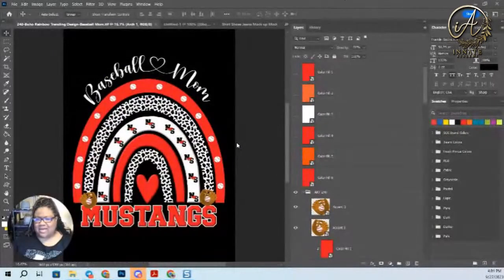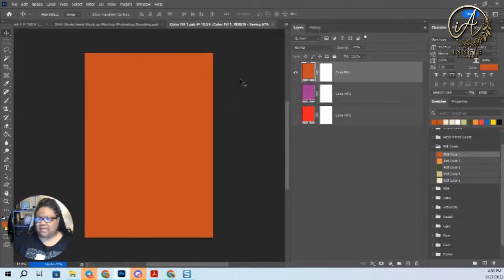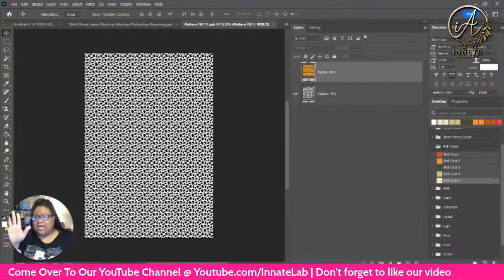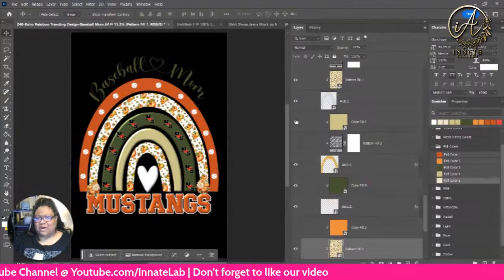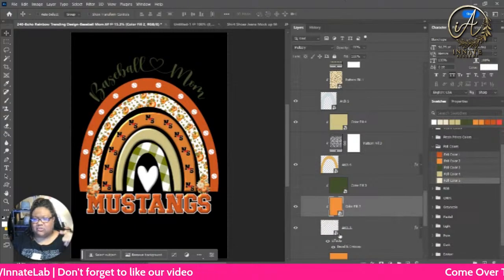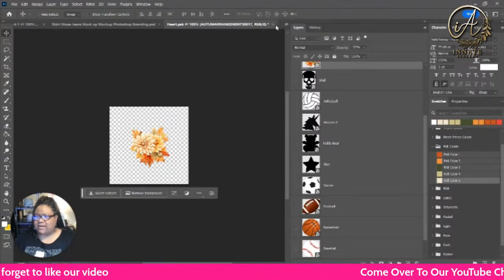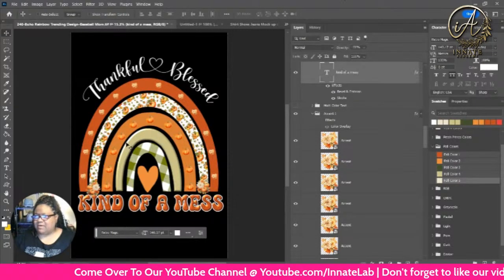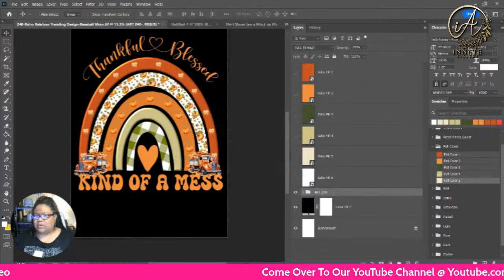P-240 - Boho Rainbow Trending Design Demo 90023